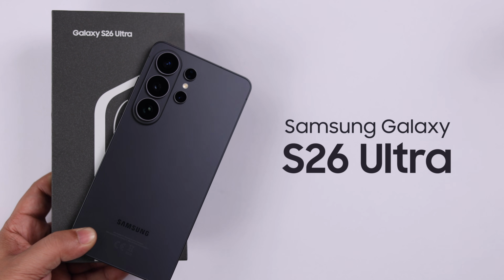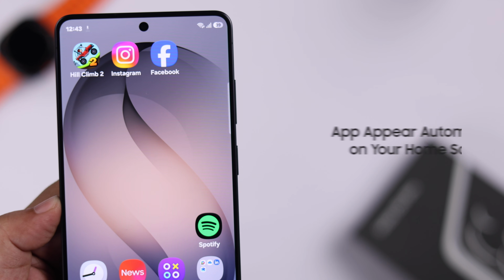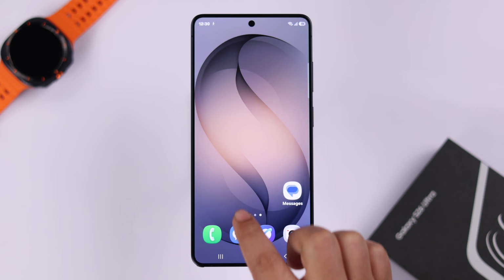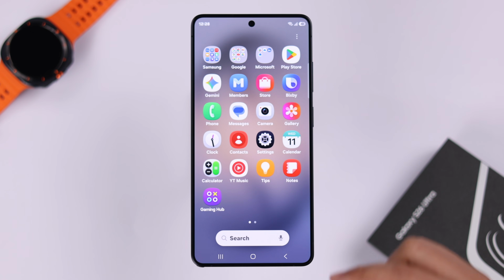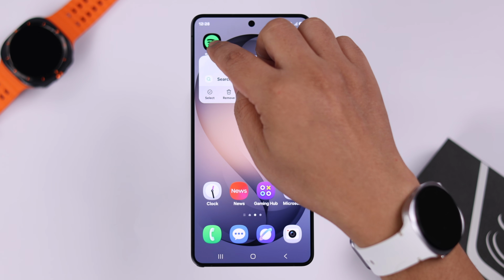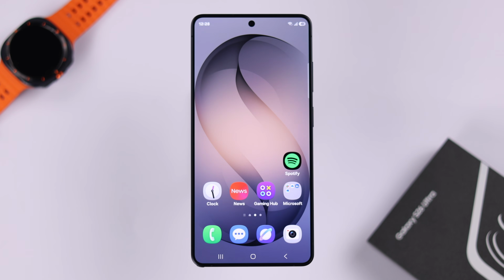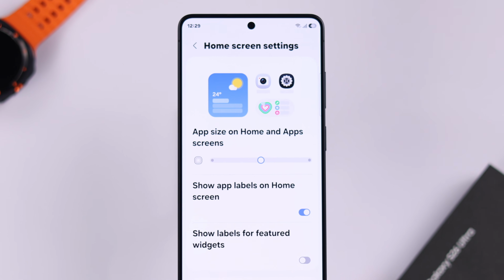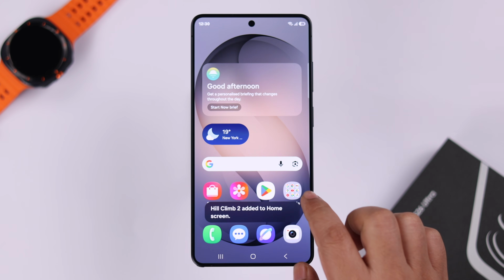Samsung S26 Ultra App Icons Missing Problem? - Fix!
Some installed app icons are missing from the home screen on your new Samsung Galaxy S26 Ultra, S26 Plus, or S26 all of a sudden?

Can't see new apps you just installed on your home screen on your Samsung S26 Ultra, or your favorite apps have suddenly disappeared from your home screen, but it's the app drawer in the App drawer? Let's check out the step-by-step guide to fix the app icons missing from the home screen on the S26 Ultra effortlessly. We'll also show you a secret trick to ensure all newly installed apps automatically show up on the Galaxy S26 Ultra Home Screen as well.